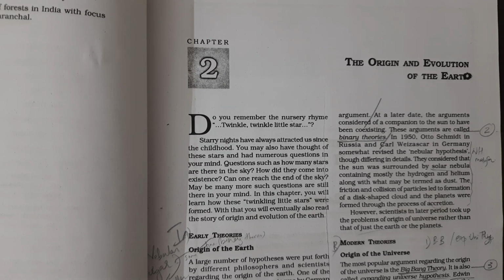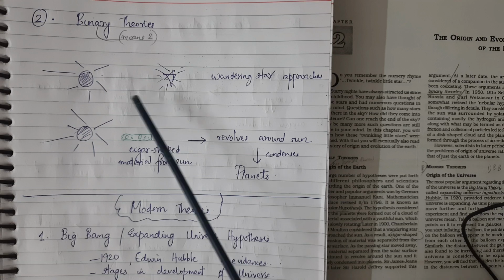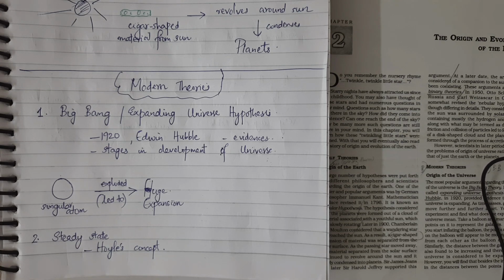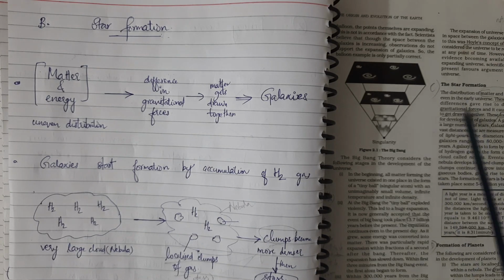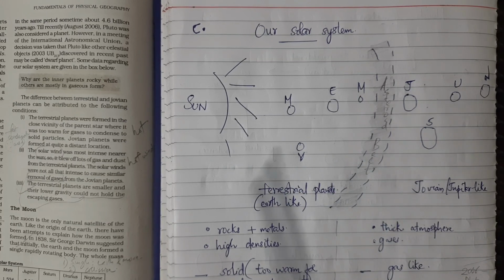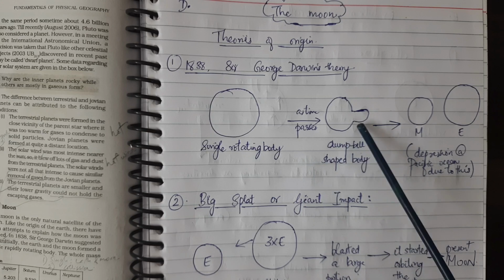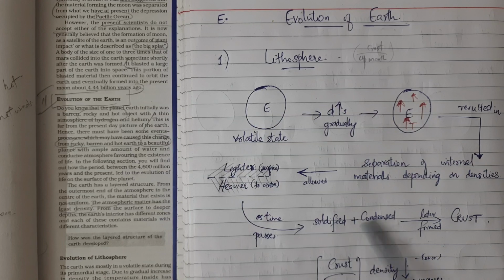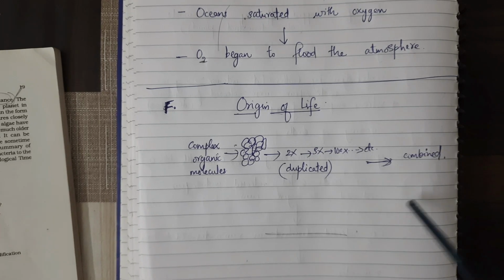NCERT Notes Making|Geography XI:Origin&Evolution of Earth